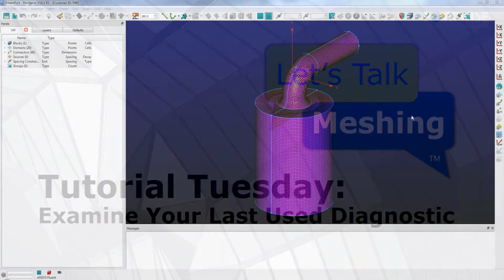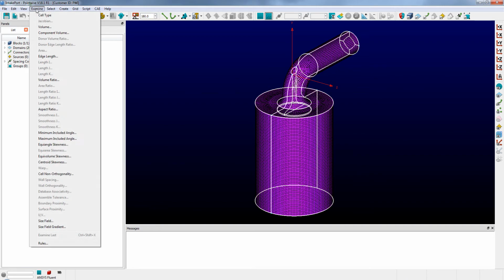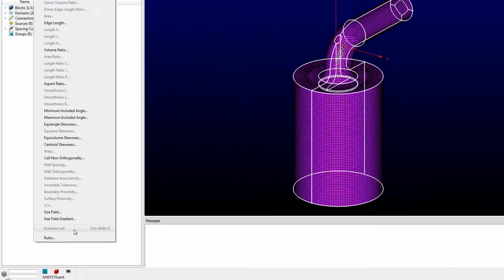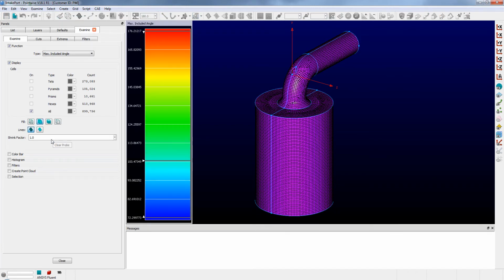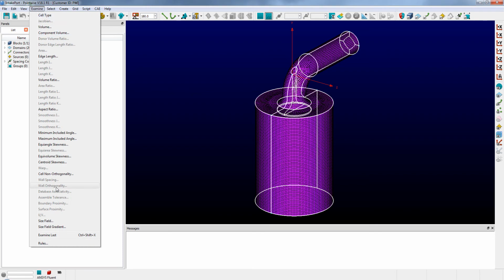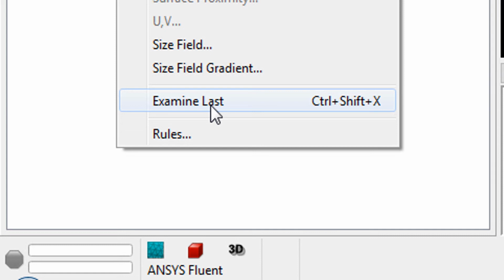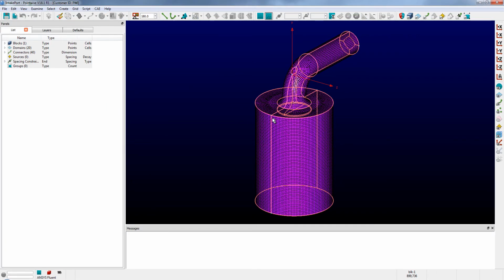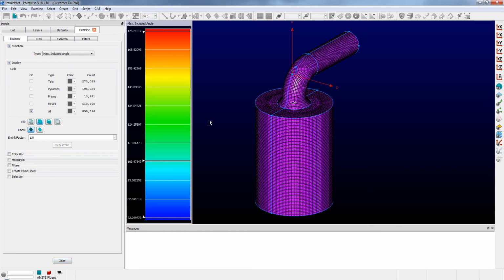Examine Your Last Used Diagnostic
In this video we demonstrate how to quickly access your most recently used metric in the Examine menu via the Examine Last command and its keyboard shortcut.